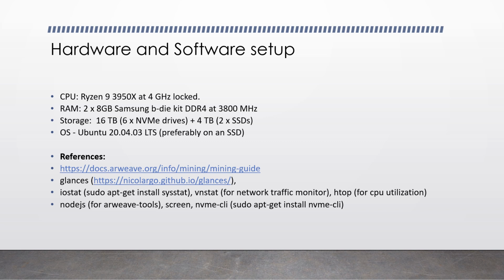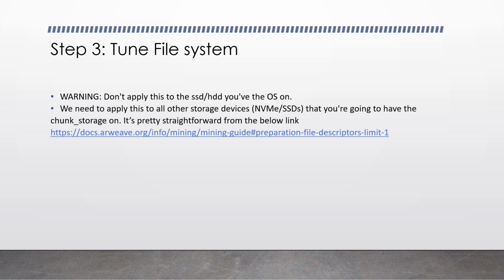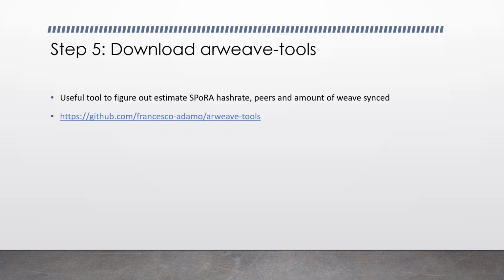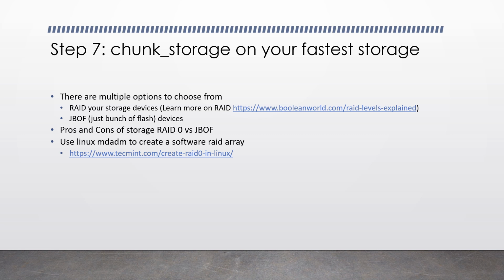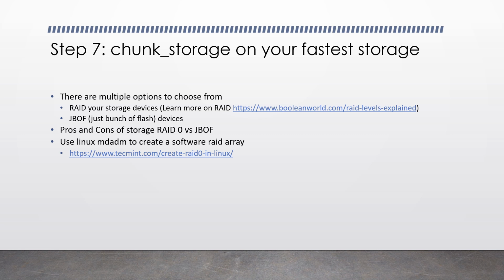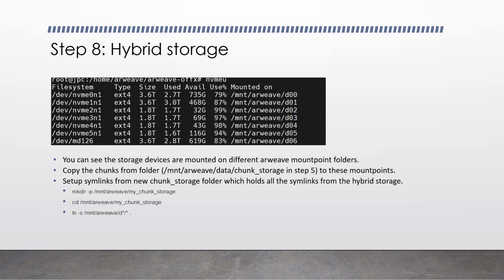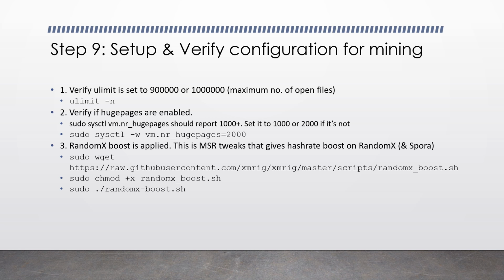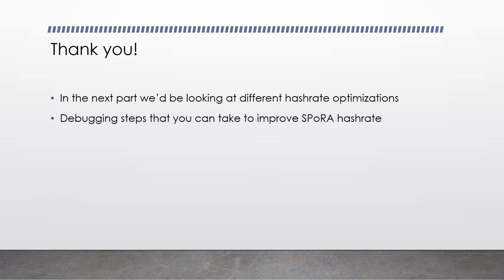Arweave mining guide - Part 2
Part 2/3 on the series.
This one talks about how to set up kronenbourg miner for arweave.

iostat (sudo apt-get install sysstat), vnstat (for network traffic monitor), htop (for cpu utilization)
nodejs (for arweave-tools), screen, nvme-cli (for nvme drive info)

Save the below content in a bash script file. eg. sync.sh
NOTE: Give correct path to arweave-tools/peers.js. In my case it's /home/arweave/arweave-tools/peersPEERS=$(node /home/arweave/arweave-tools/peers -n 100 | grep 'peer ‘)screen -dmS "ars" bin/start $PEERS sync_jobs 100 header_sync_jobs 10 tx_propagation_parallelization 5 max_propagation_peers 4 max_emitters 2

sudo chmod +x randomx_boost.sh
sudo ./randomx-boost.sh